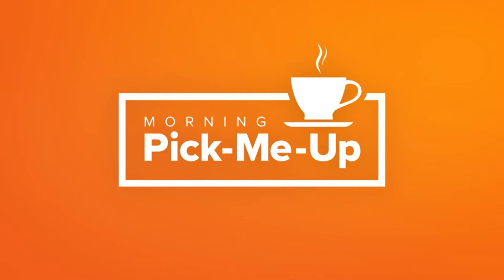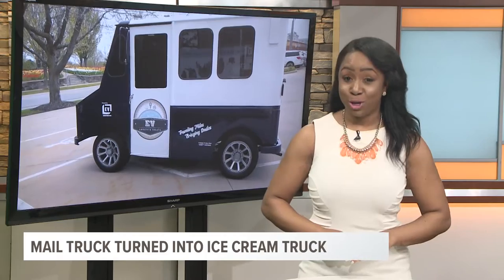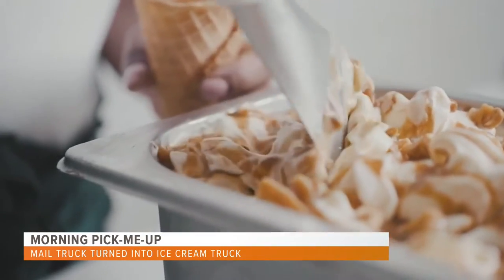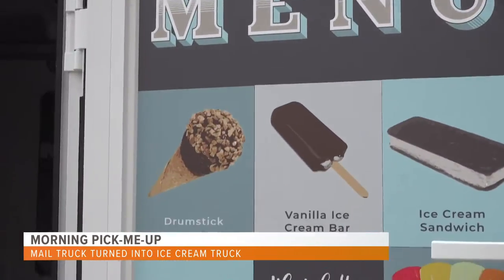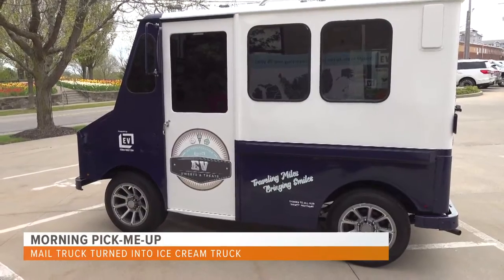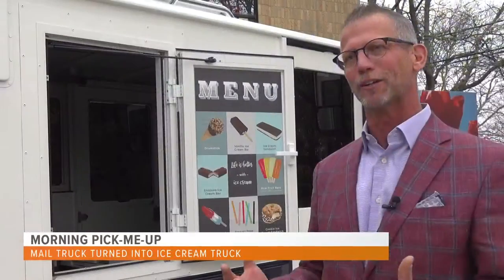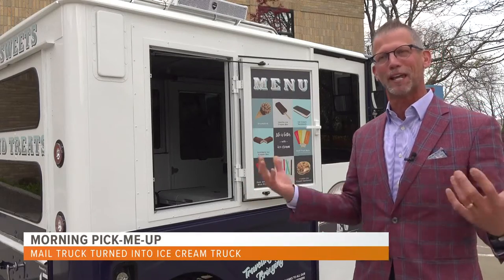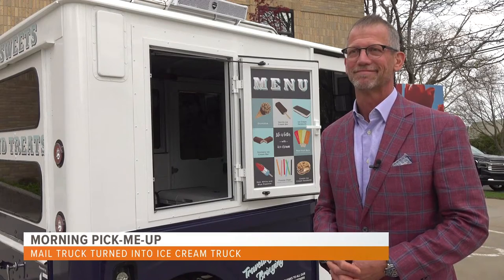Construction company uses mail truck turned ice cream truck to deliver sweet treats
One West Michigan construction company is using sweet treats to show appreciation to its staff and clients. 13 ON YOUR SIDE stopped by EV Construction in Holland to check out their newest truck, though it works a lot differently than most of their equipment.

No, it’s not your typical ice cream truck.

EV Construction President & CEO Mike Novakoski says it’s “a first of its kind, at least in West Michigan, as far as I understand.”

The company sees it as a way of showing appreciation.